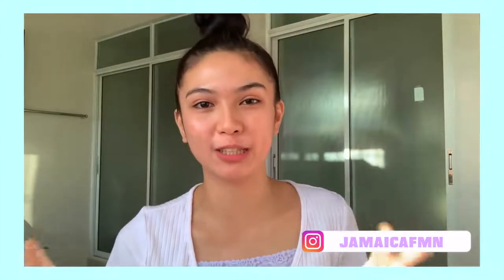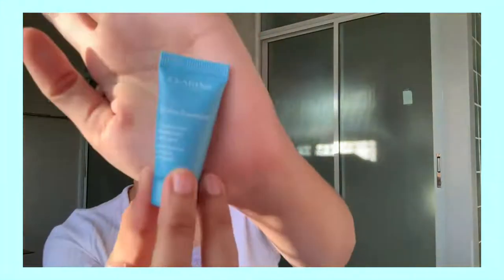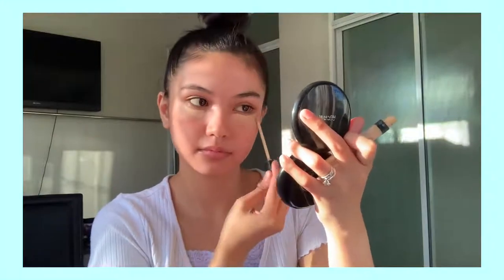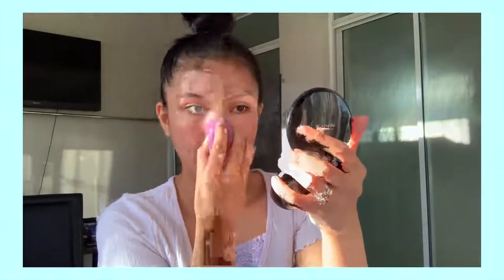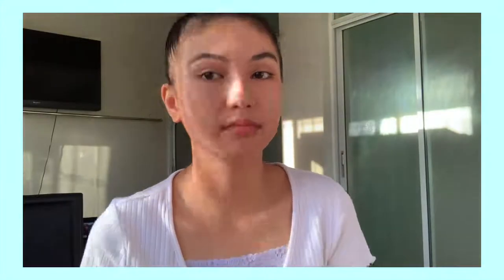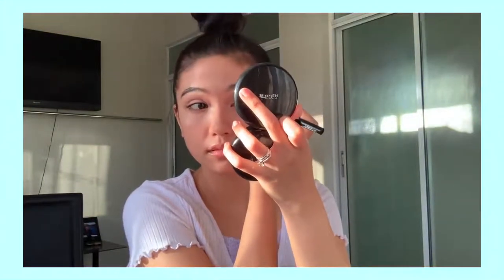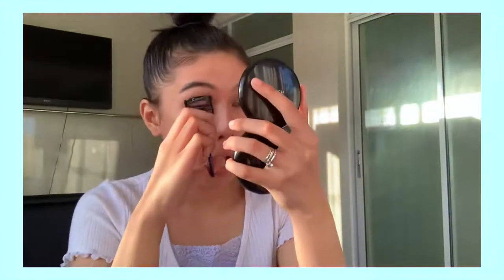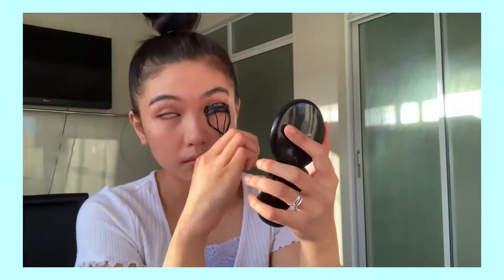EVERYDAY MAKEUP LOOK ️ Jamaica Famini PHILIPPINES